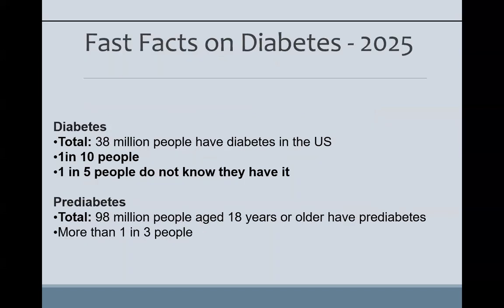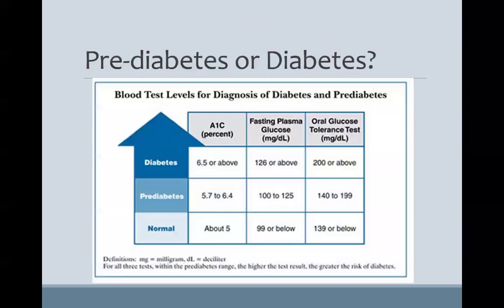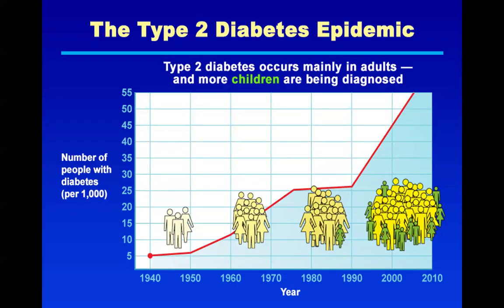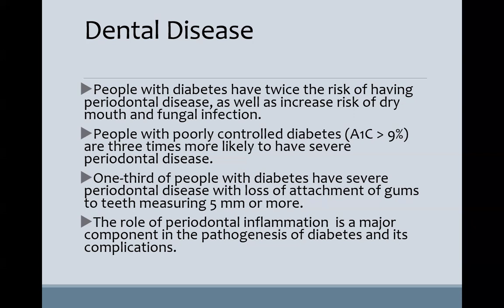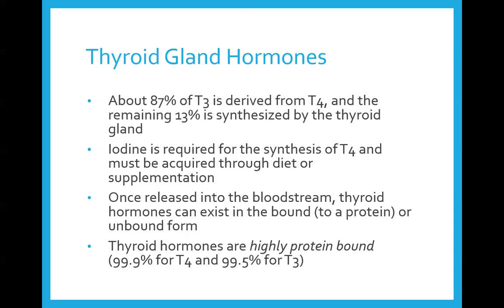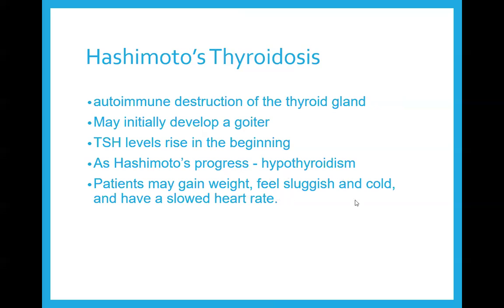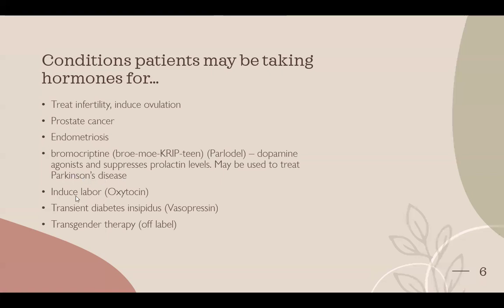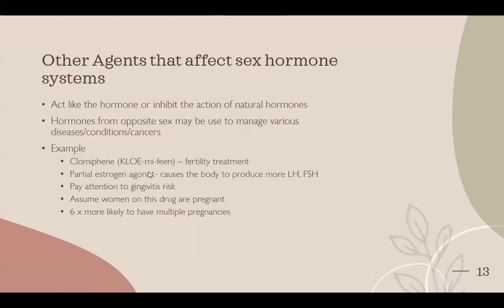Lecture Bite - Endocrine System